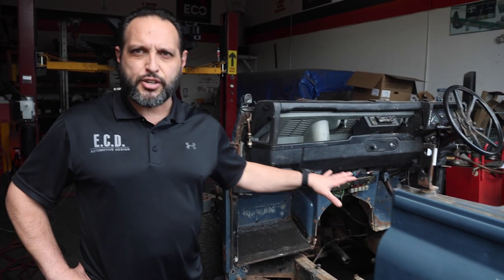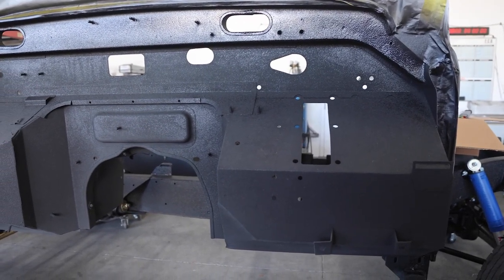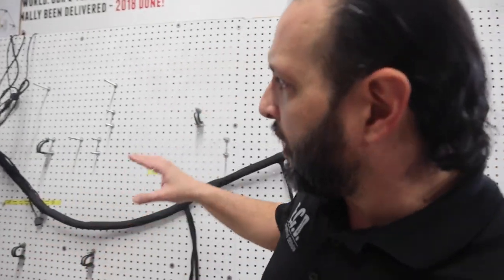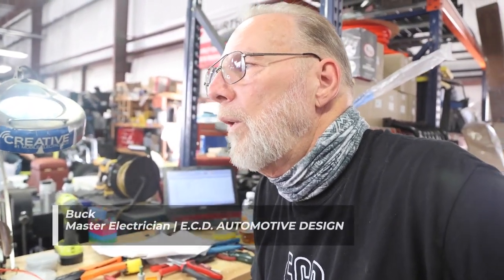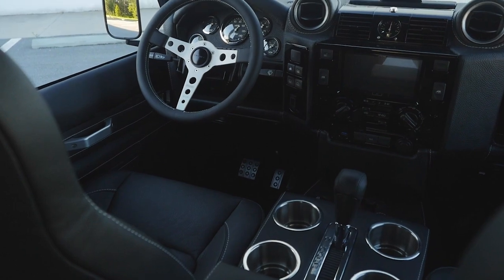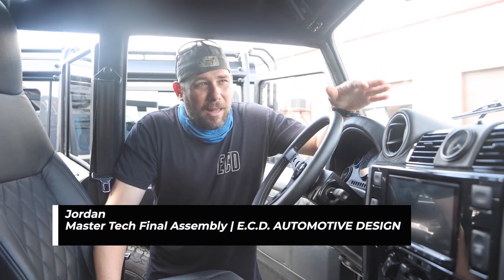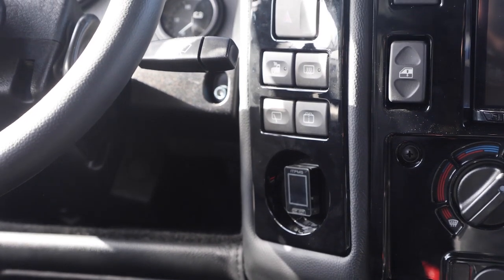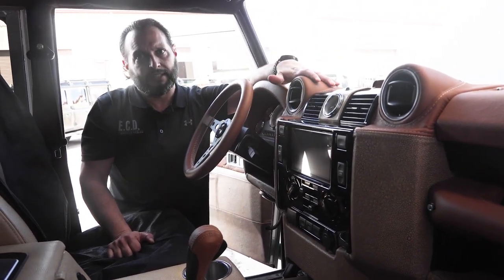Transforming Interiors with Puma Dashes for DEFENDERS ECD Automotive Design